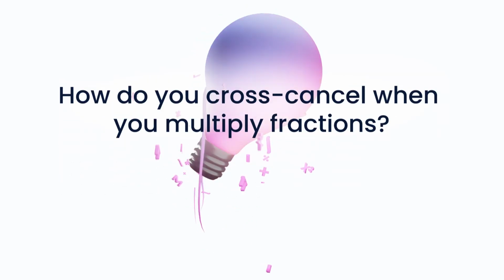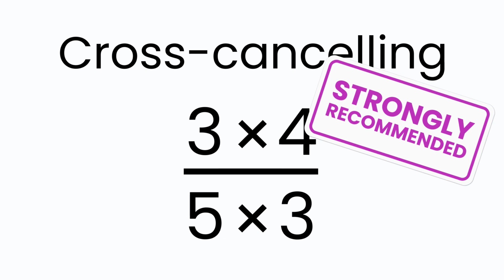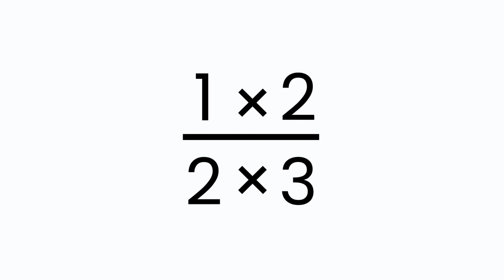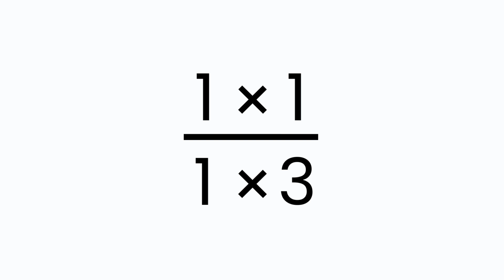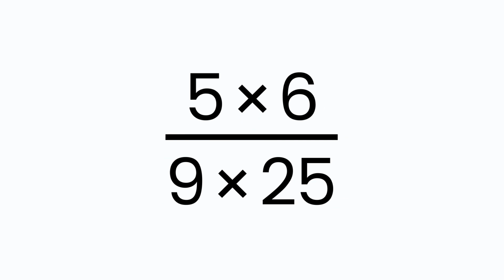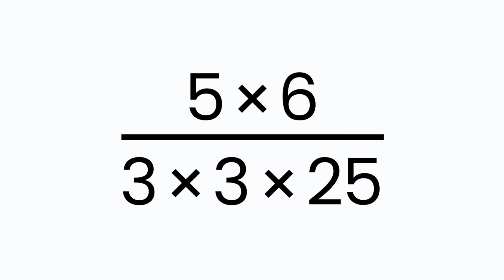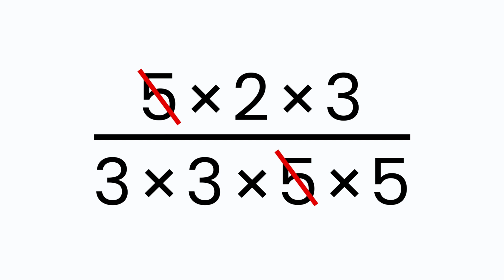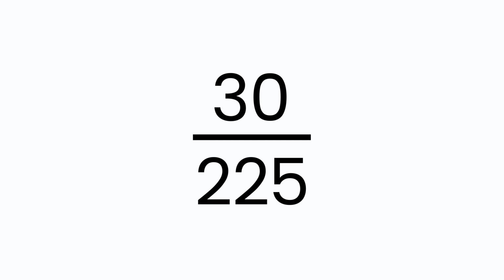How Do You Cross-Cancel When You Multiply Fractions?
When multiplying fractions, you can use a trick called cross-cancelling to save yourself a lot of time. Watch this video to learn how it works.